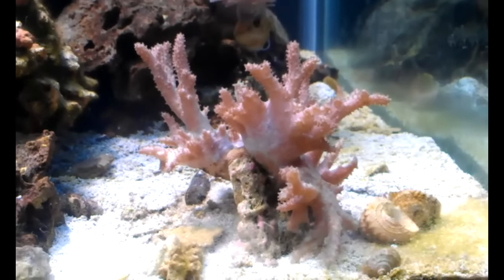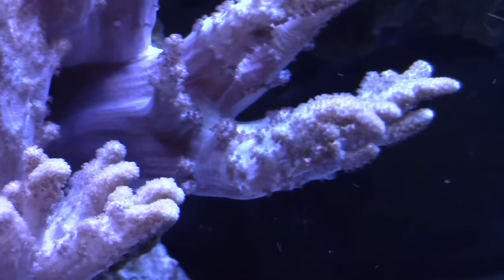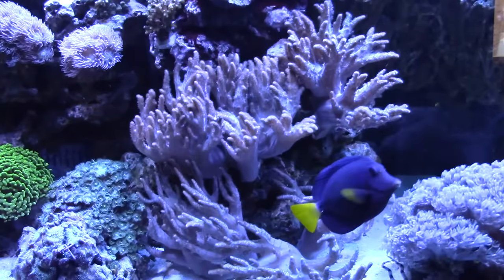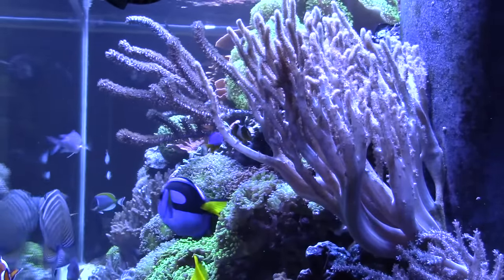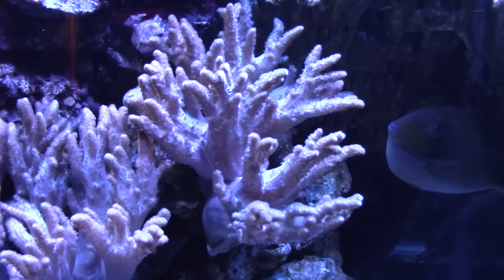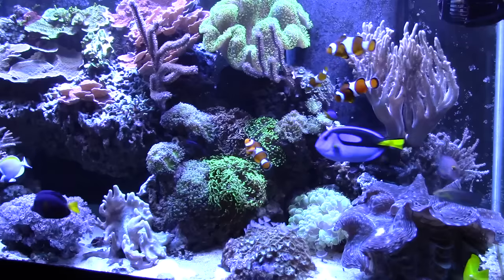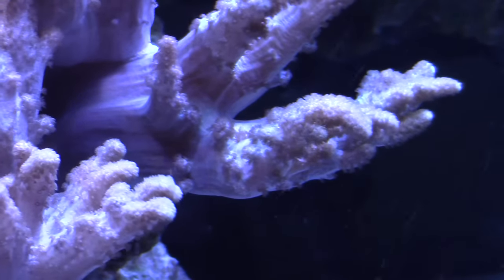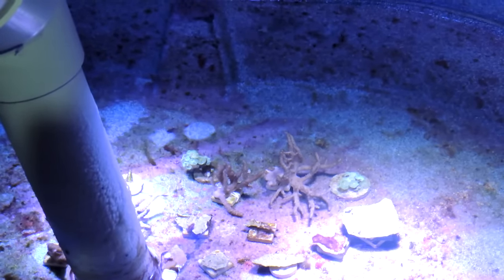Sinularia AKA the Spaghetti Leather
In this episode we look at one a really cool coral the Sinularia AKA the Spaghetti Leather